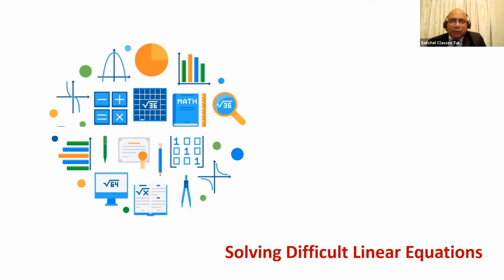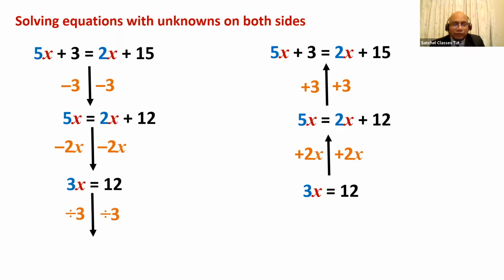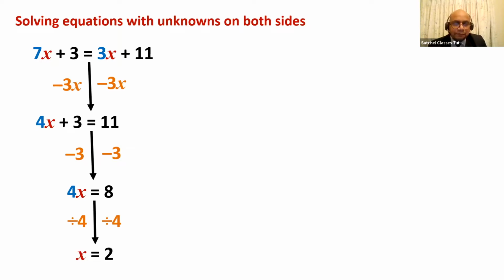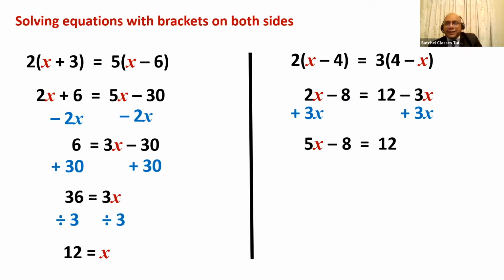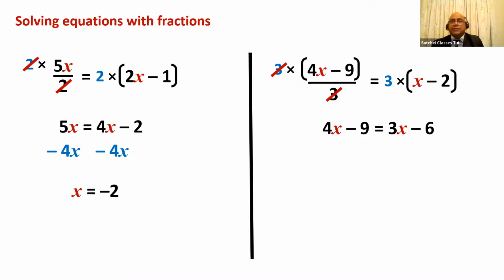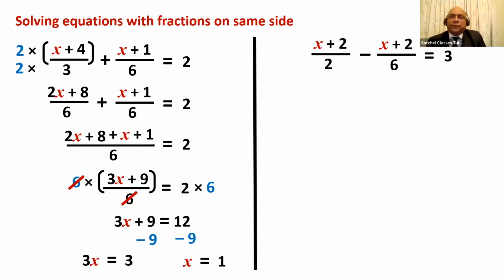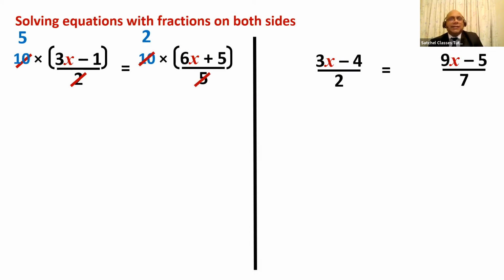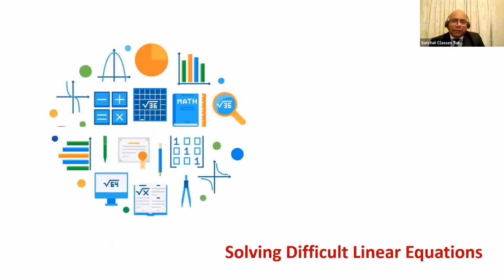Solving Linear Equations High Difficulty | Math | Satchel Classes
About this class:
Like what you see? Access all of our free classes here:

Want to push yourself and expand your maths skills? This is the class for you! In this session, students will explore how to solve difficult linear equations such as how to solve linear equations involving unknowns on both sides. Students will also learn how to solve linear equations involving brackets and how to solve linear equations involving fractions. This class is aimed at students in Years 9-11 who have a good grasp of linear equations and want to push themselves!